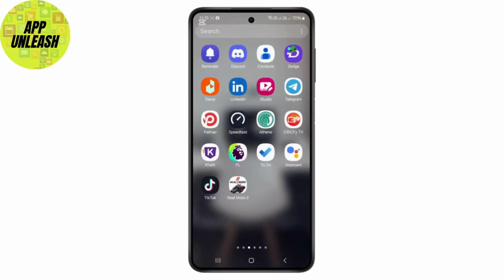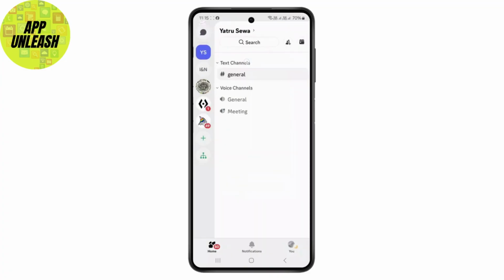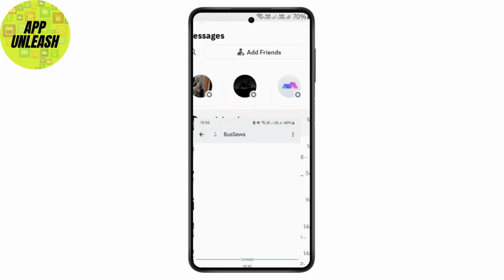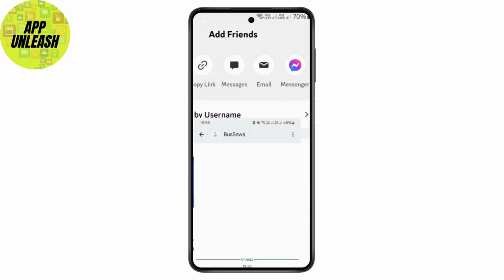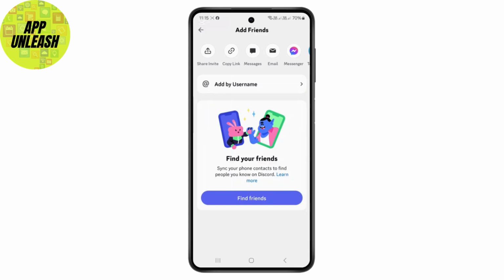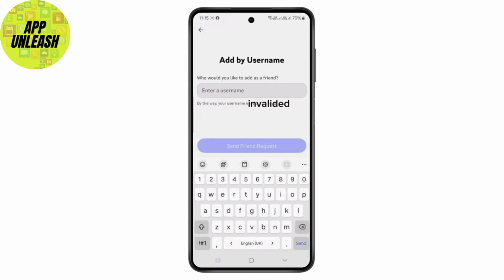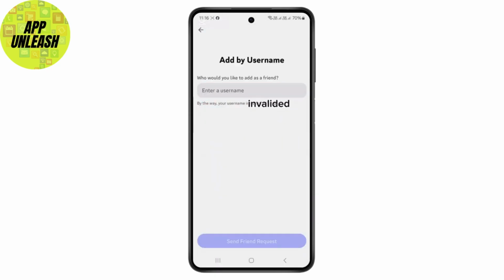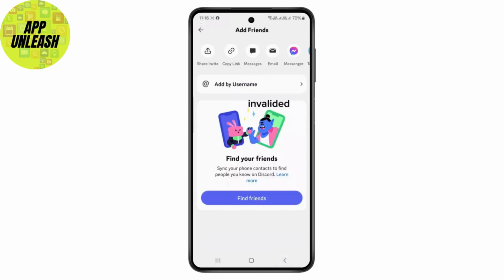How to Find Deleted Friends in Discord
How to Find Deleted Friends in Discord (2025)!
Accidentally lost a friend on Discord or wondering how to find someone you deleted? This video will guide you through the steps to find deleted friends in Discord quickly and easily. Whether you're asking, "How do I recover a deleted friend on Discord?" or trying to reconnect with someone you removed, this tutorial has you covered. Learn useful tips to search past interactions, check mutual servers, and restore connections. Watch now to see how you can find deleted friends on Discord today!

Timestamps:

00:00 How to Find Deleted Friends in Discord
00:10 How Do I Recover a Deleted Friend on Discord?